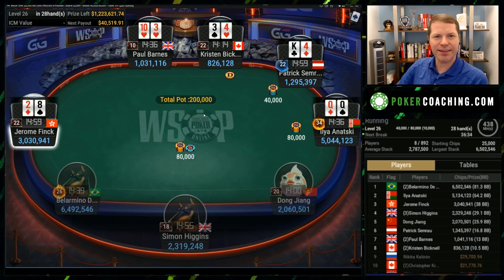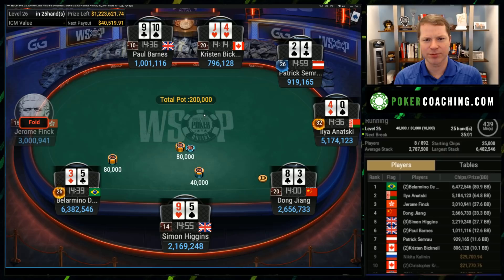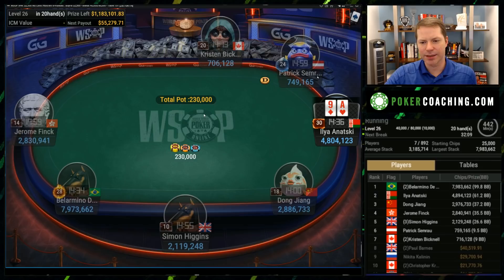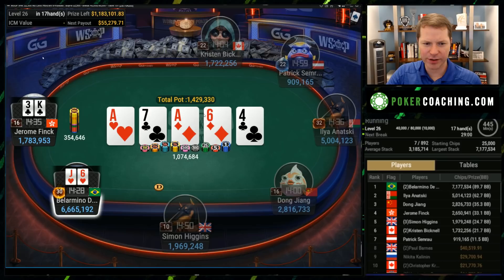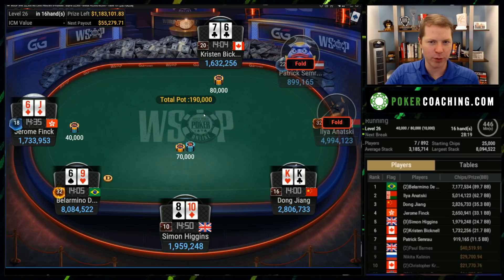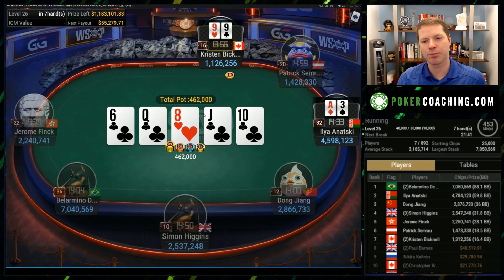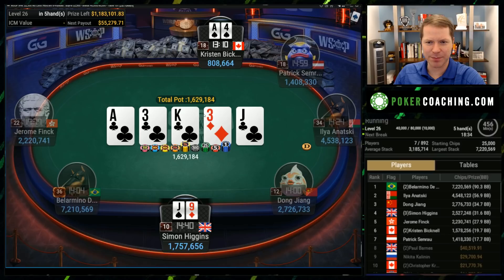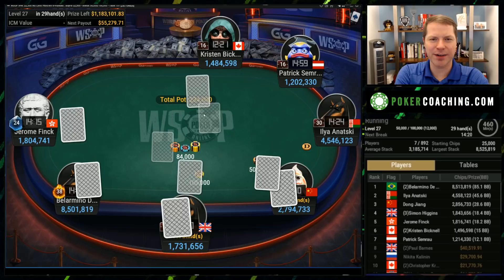Kristen Bicknell WINS WSOP 6-Max Bracelet for Over $350,000 [PART 2]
Part 2 - CARDS UP Final Table Review of the $2,500 NL 6-Max Event that Kristen Bicknell won for over $350K! It's a lot of fun watching and learning from the best players in the world in high-pressure situations!

To work more on your ICM skills, check out for a discount on ICMizer!

POKER COACHING:

PokerCoaching.com has grown and now offers top-level coaching from myself, Jonathan Jaffe, Matt Affleck, Faraz Jaka, Michael Acevedo, Lexy Gavin, Tristan Wade, Alex Fitzgerald, and Evan Jarvis!

How good at cash games are you really? Live Cash Game IQ Quiz

Do you know when you should continuation bet? Continuation Bet Quiz